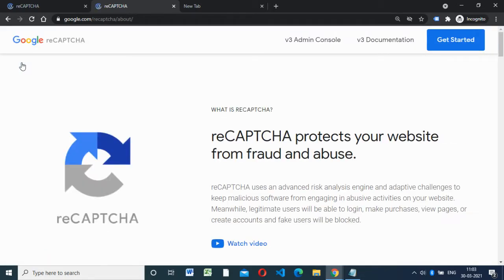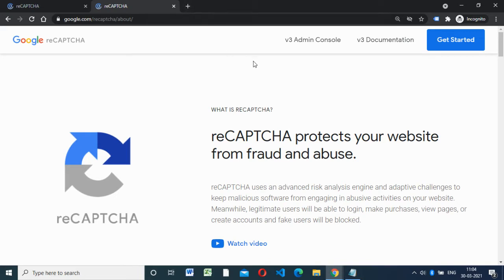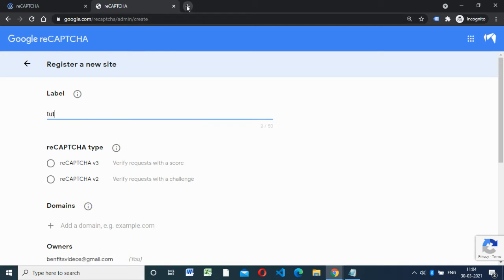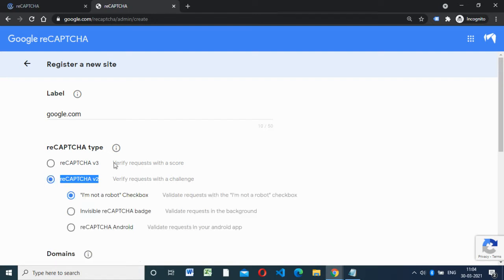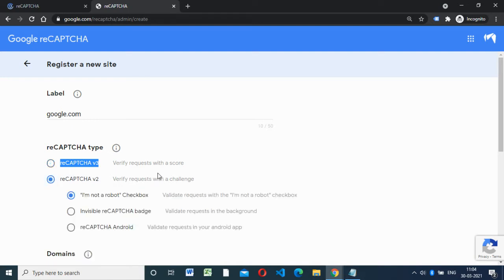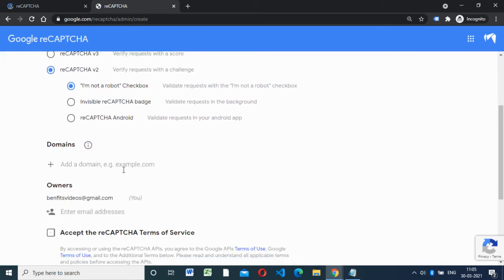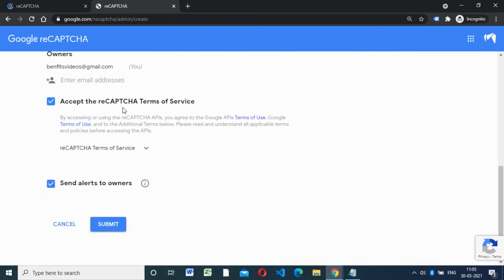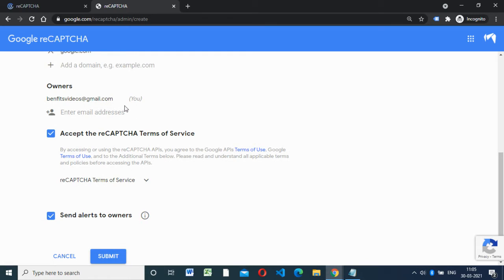how to get google recaptcha site key